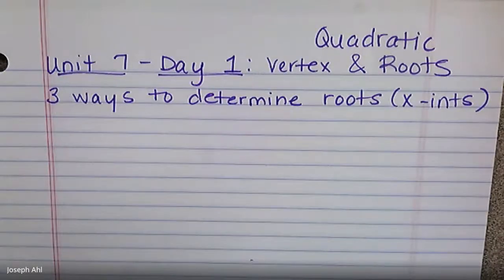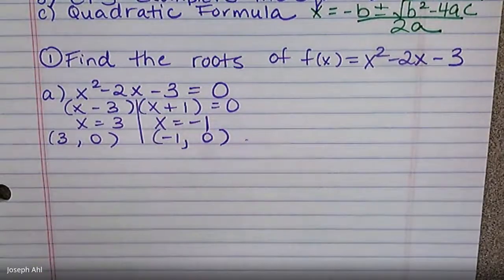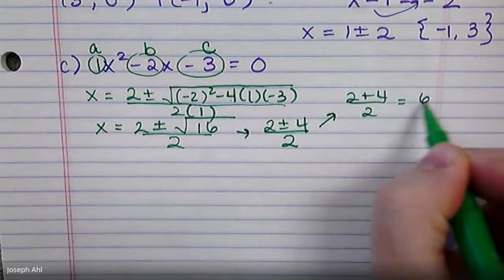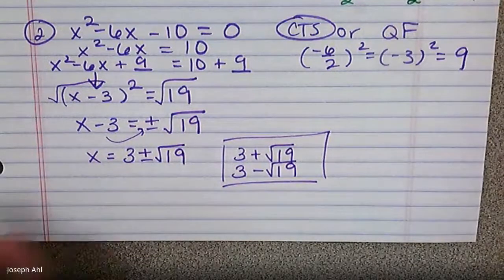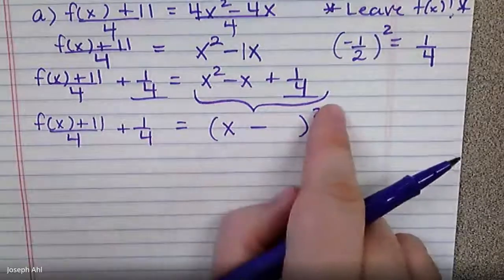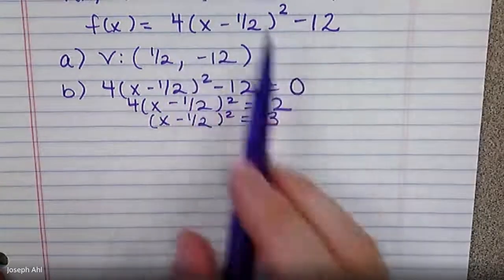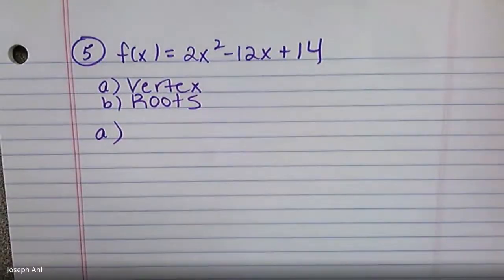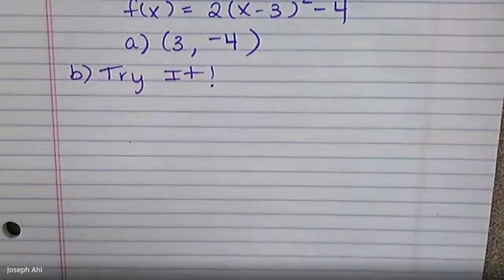Unit 7 - Day 1 (A2H)